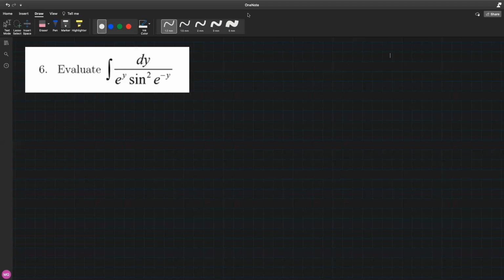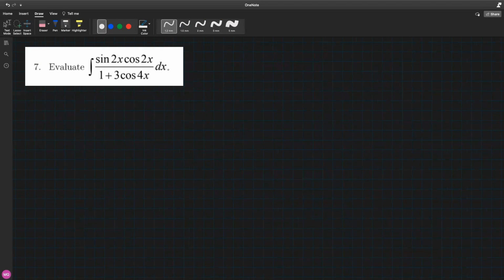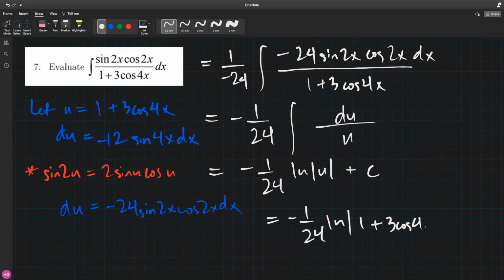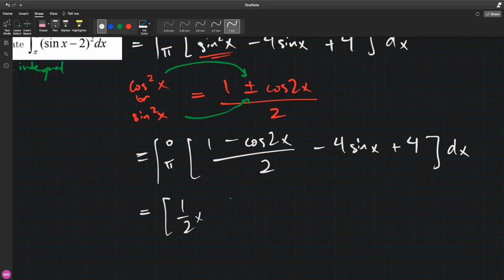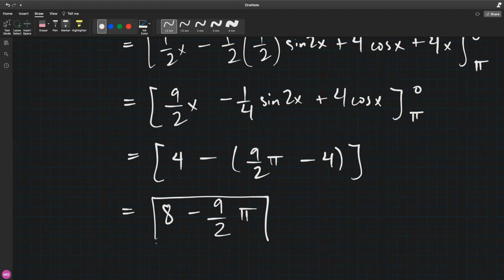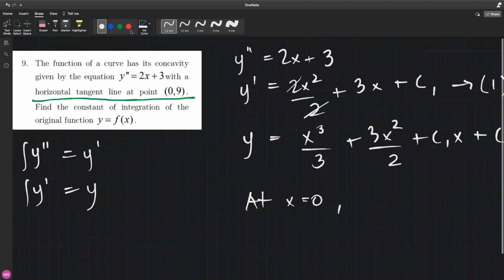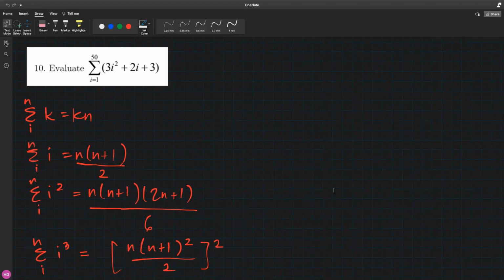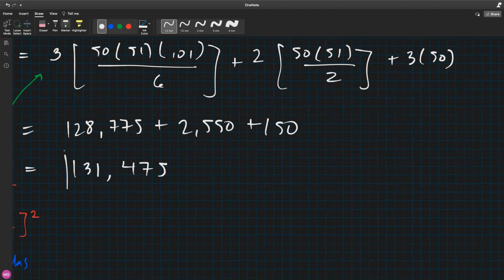SYNTube: CALENG2 LQ1 Part 2